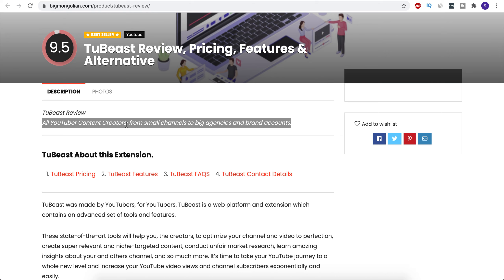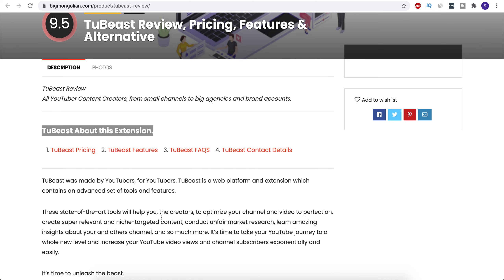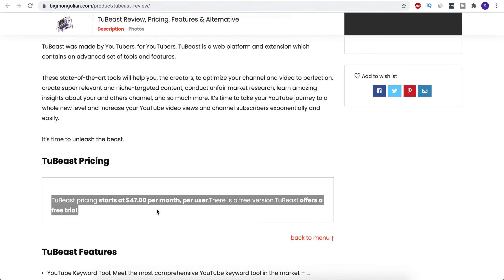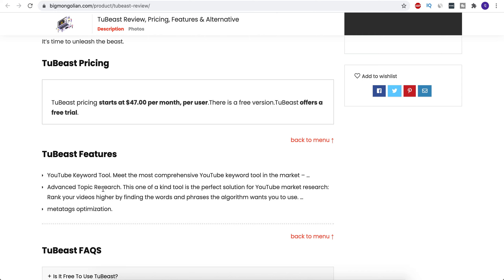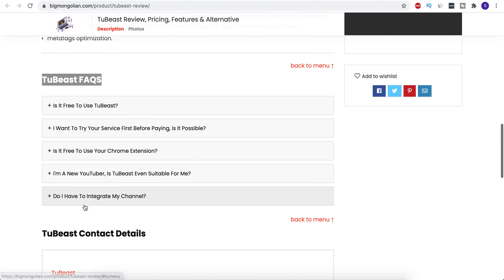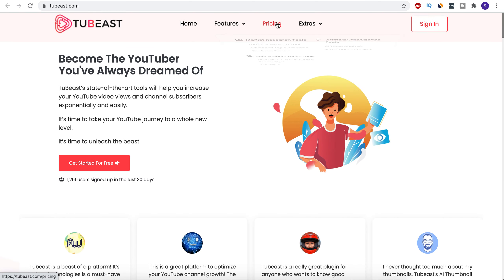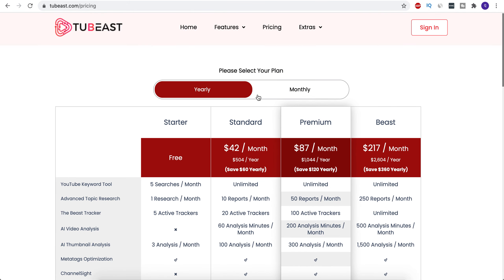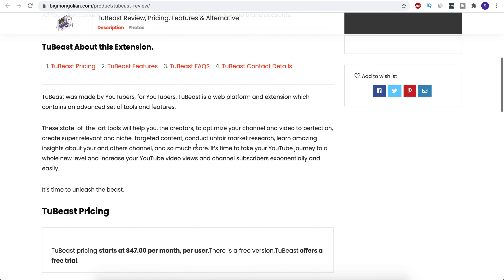TuBeast Review: Pricing - Features & Alternatives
TuBeast was made by YouTubers, for YouTubers. TuBeast is a web platform and extension which contains an advanced set of tools and features.

In this video, we have briefly described all the key features, pricing and alternatives for TuBeast app.
Bigmongolian.com

Thanks!